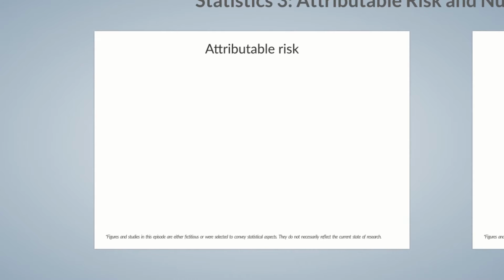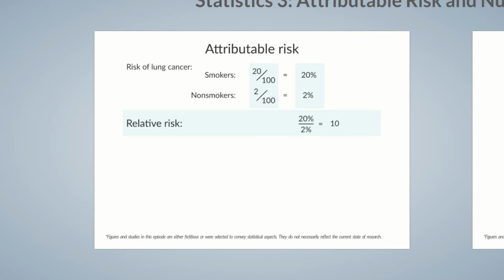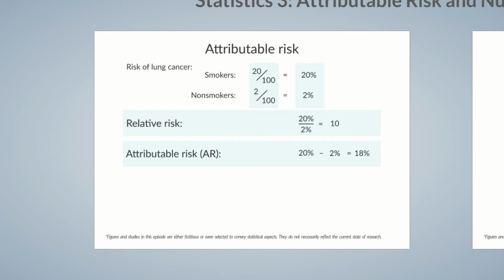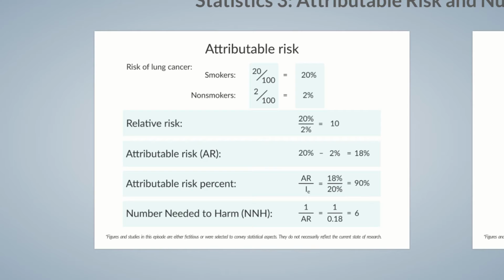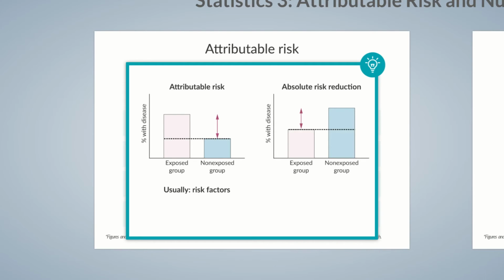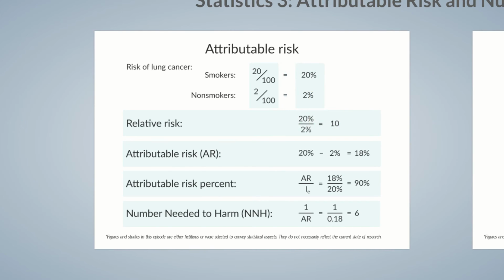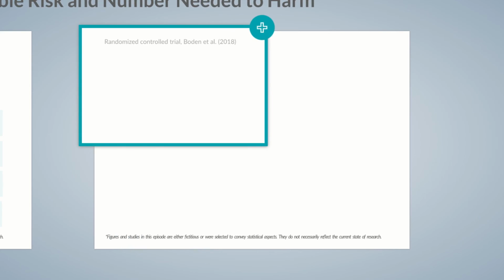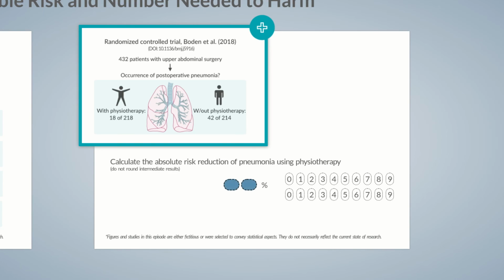Medical Statistics - Part 3: Attributable risk and Number needed to harm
The attributable risk is an additional means of comparing both groups. It’s the incidence of disease in the exposed group that can be attributed to the exposure. In epidemiological studies, the number needed to harm is often abbreviated as NNH. It’s the inverse of the attributable risk, that is, 1 divided by the attributable risk.

Outline:
00:00 - Introduction
01:08 - Attributable risk
01:52 - Attributable risk percent
02:22 - Number Needed to Harm (NNH)
03:11 - Number Needed to Treat (NNT)
04:43 - Summary
05:26 - Quiz